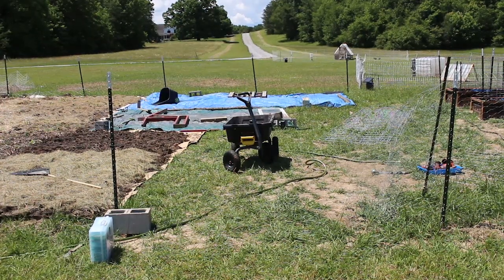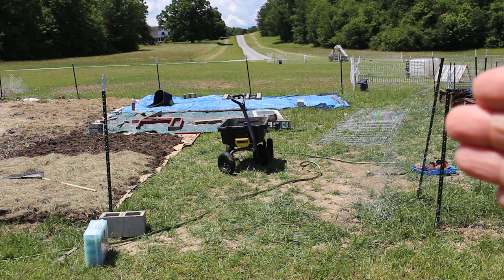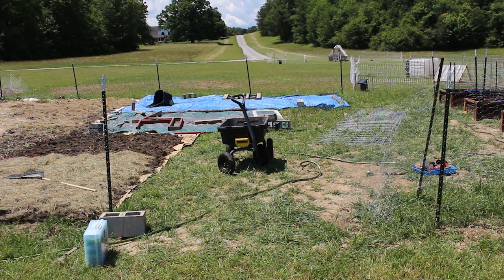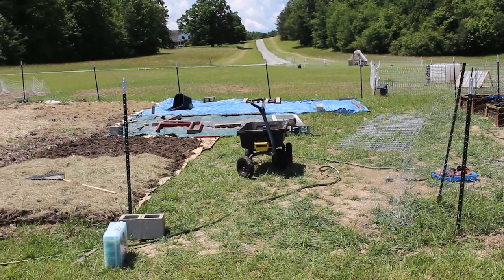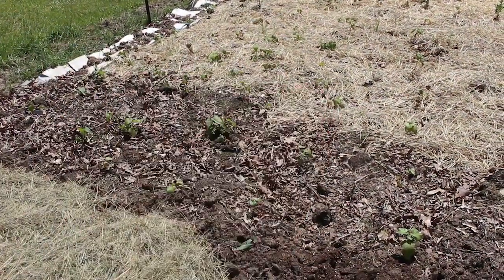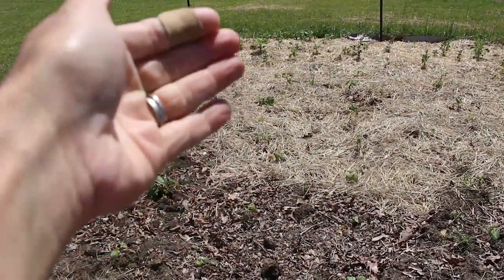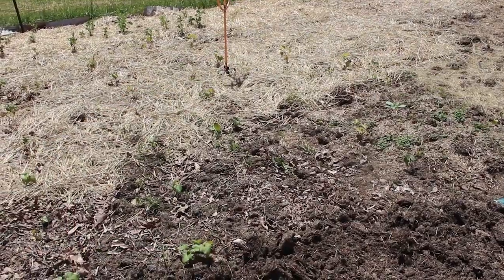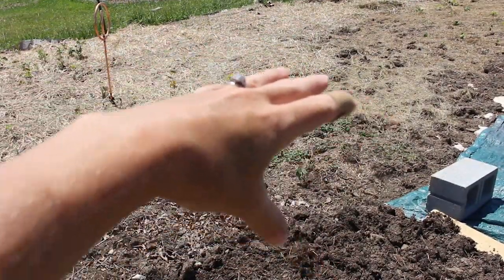May 2023 garden tour/work in progress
It's a work in progress, but I'd like to show you where we are at currently!